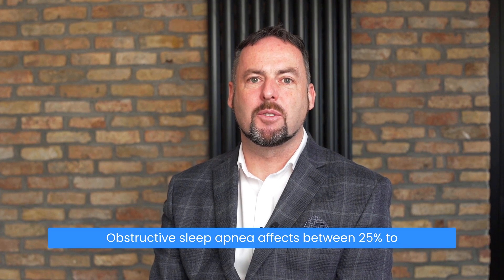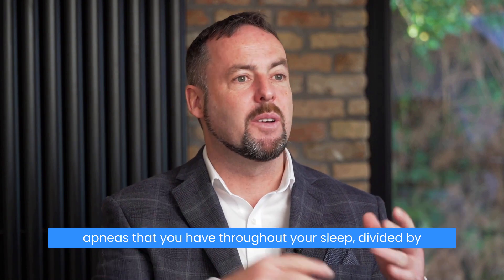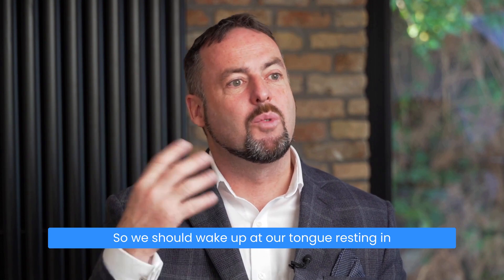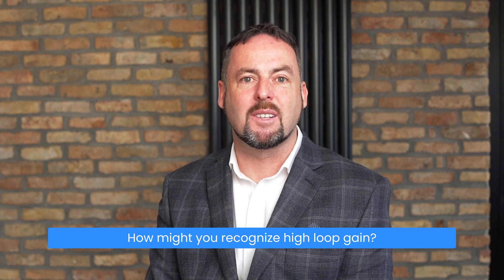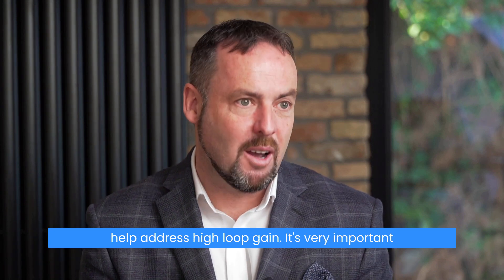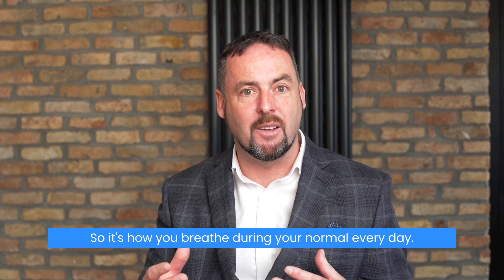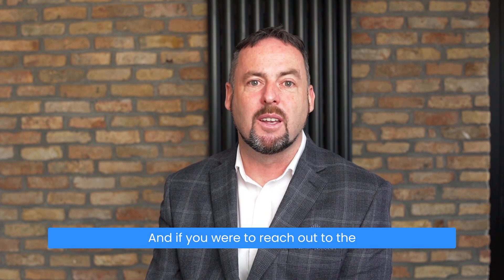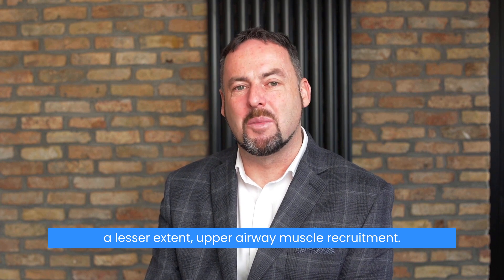How Breathing Re Education Can Help Manage Sleep Apnea | Patrick McKeown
Patrick McKeown discusses obstructive sleep apnea (OSA), noting it affects 25-50% of men and postmenopausal women. OSA is characterized by upper airway collapse during sleep, leading to hypopneas and apneas. The apnea-hypopnea index (AHI) measures severity, with mild being 5-15 events per hour, moderate 15-30, and severe 30+ events per hour. McKeown explains that since 2013, OSA is recognized as having four phenotypes: pressure at which the airway collapses (PCrit), loop gain (breathing stability), arousal threshold (propensity to wake), and upper airway muscle recruitment. He suggests that nose breathing, diaphragm recruitment, and the Buteyko method can help manage these phenotypes, emphasizing tailored treatment for each individual's condition.